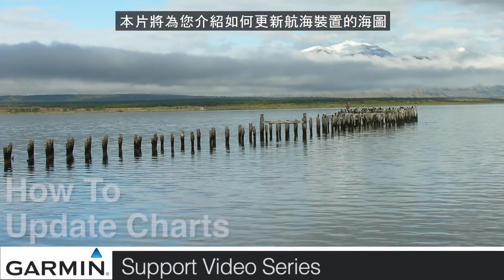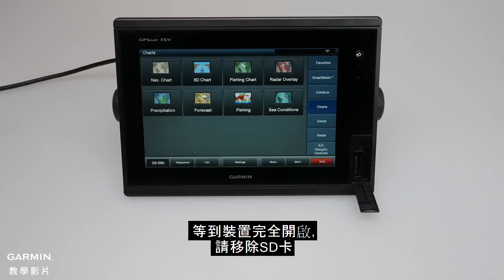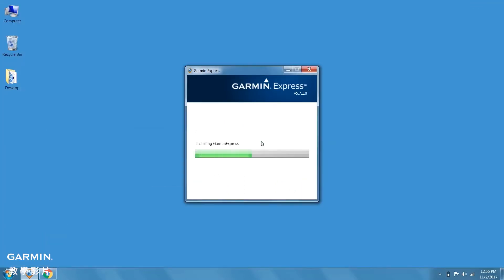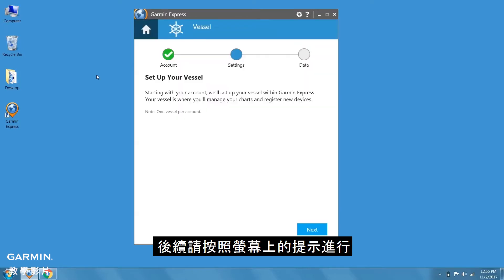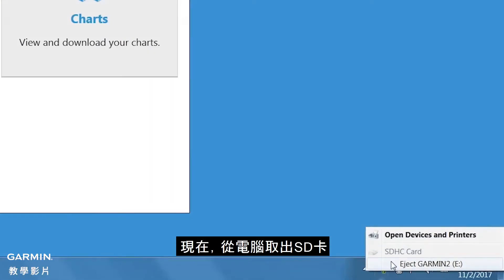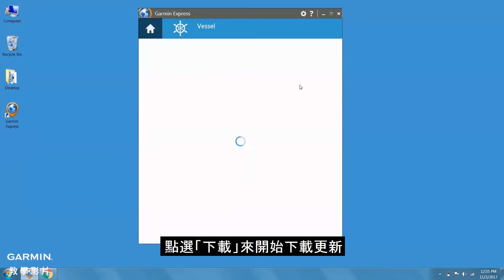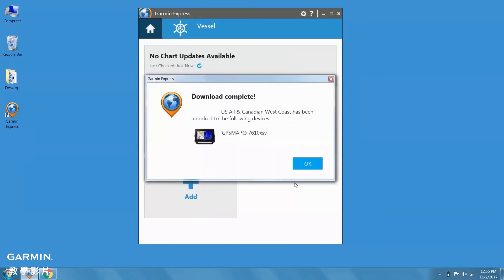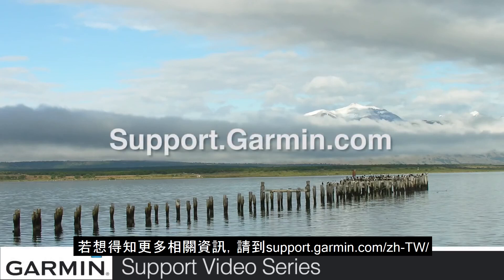【教學】如何更新航海裝置的海圖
本片將為您介紹如何更新航海裝置的海圖